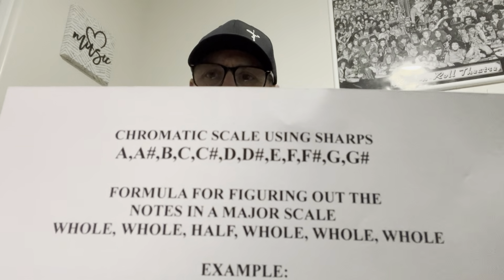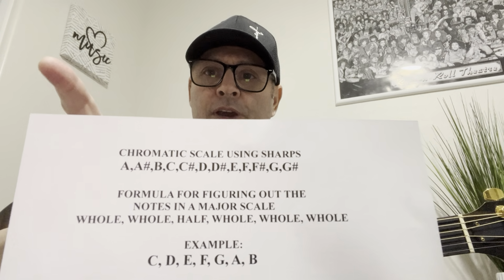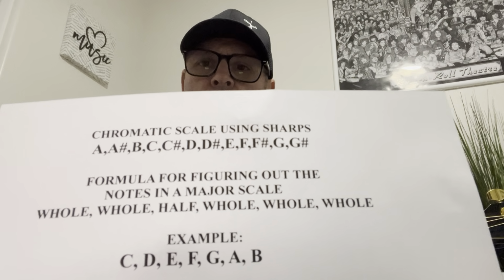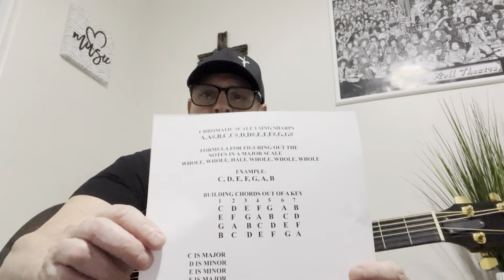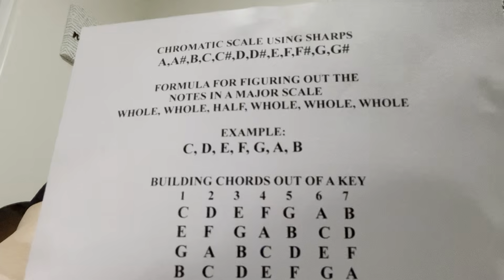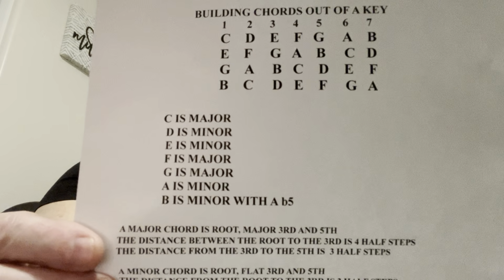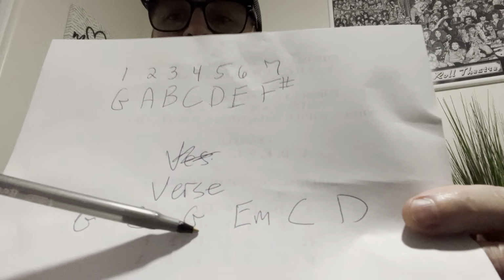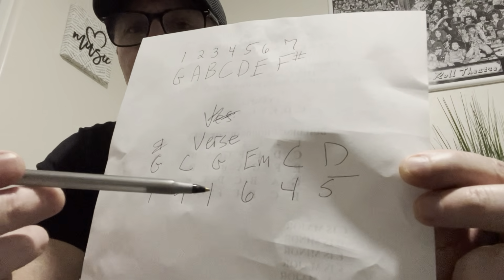FIGURE OUT ANY KEY WITH THIS FORMULA